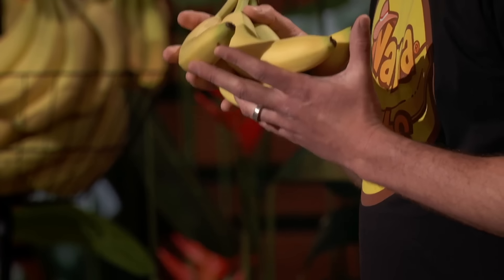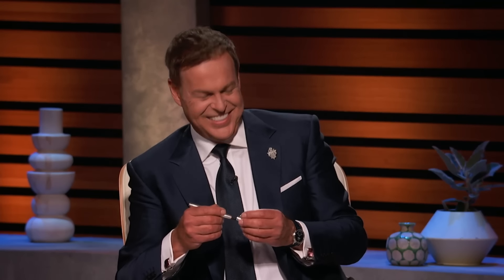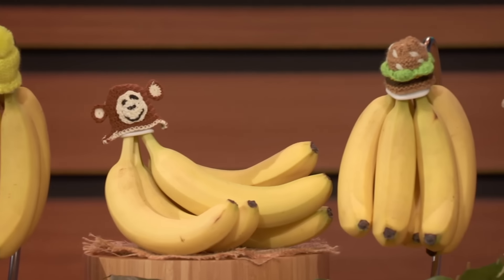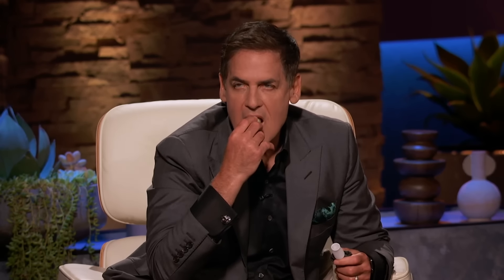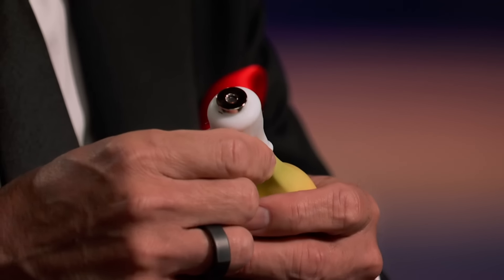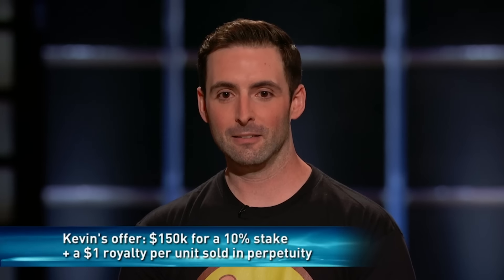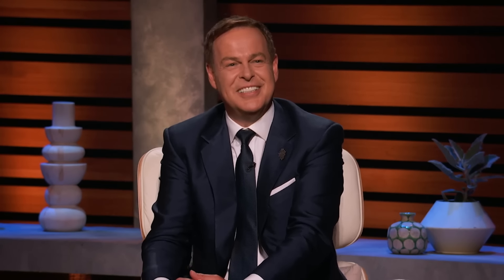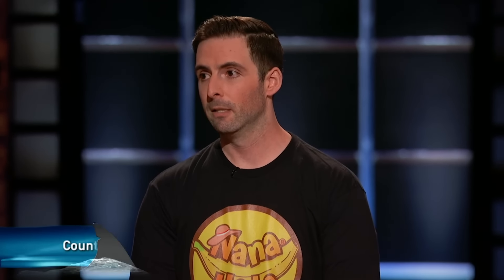Shark Tank US | Nana Hats' Entrepreneur Shares His Food Storage Secret!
Sean Adler is seeking $150k for a 10% stake in his company Nana Hats